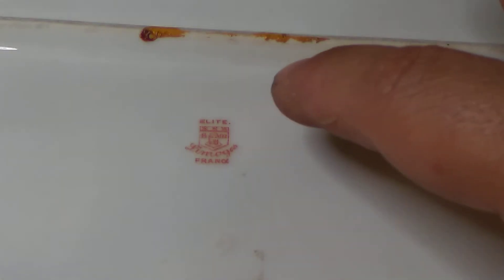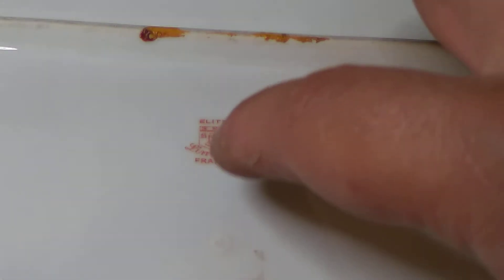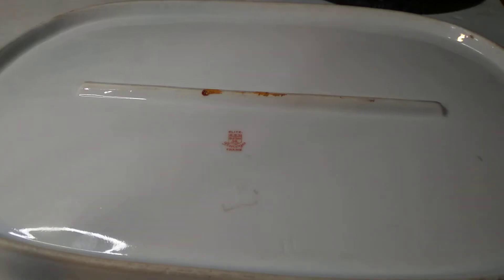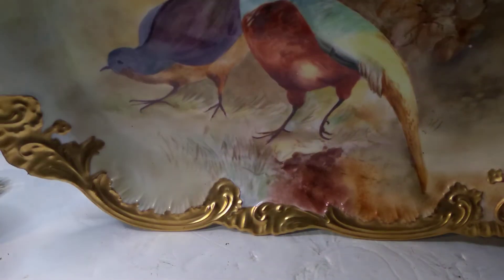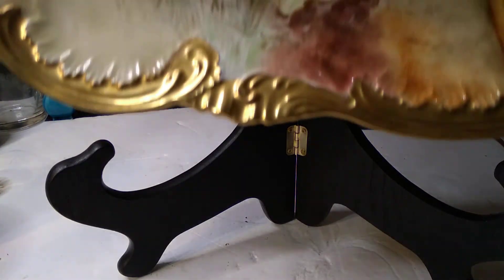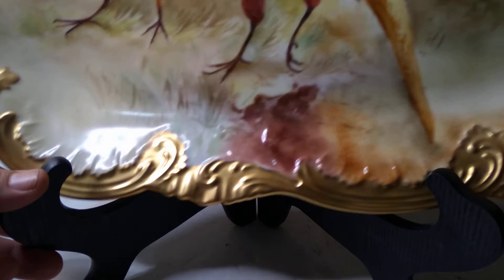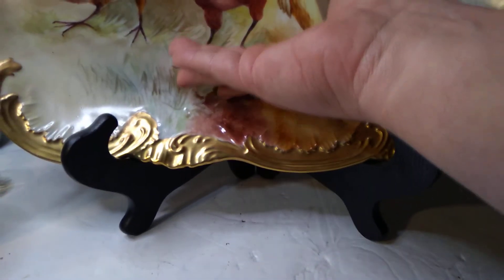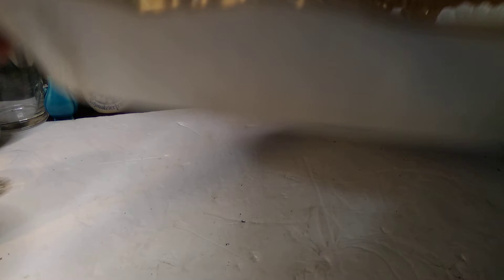Very valuable Limoges Elite Serving Tray! 1896-1900, hand painted, gilt border!